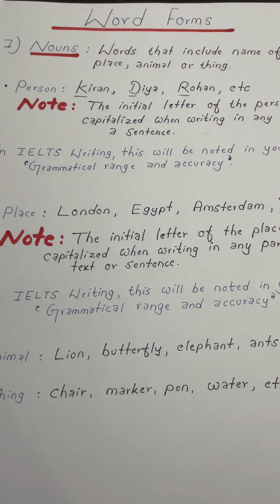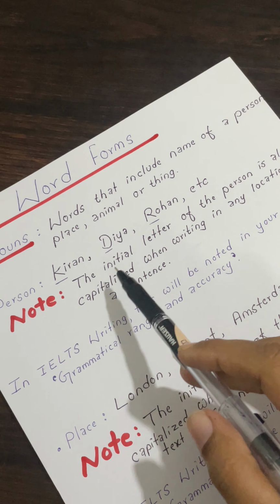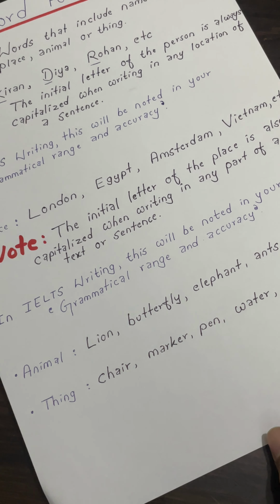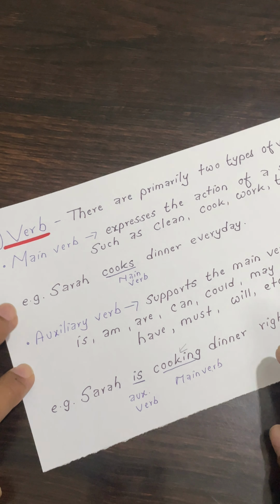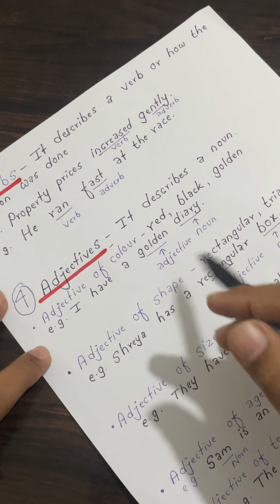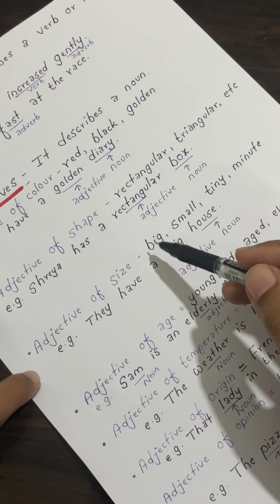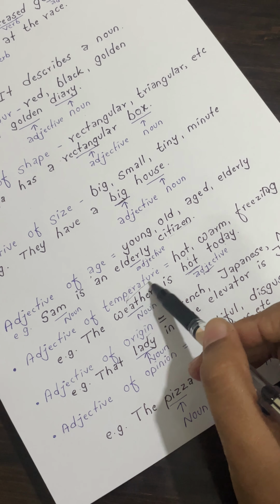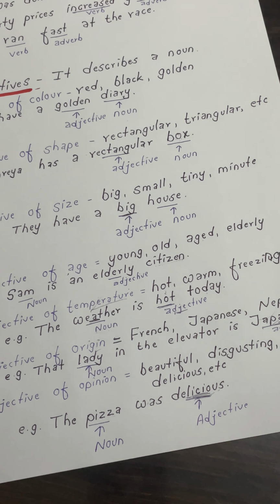IELTS Writing: What are Word Forms?